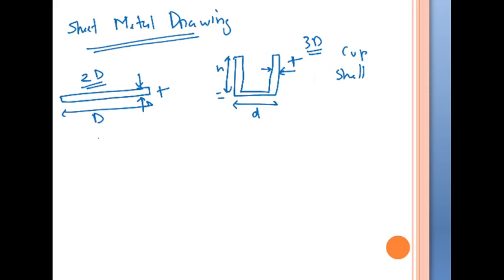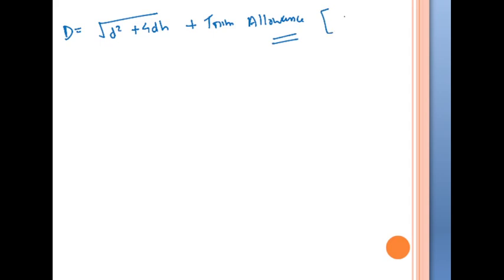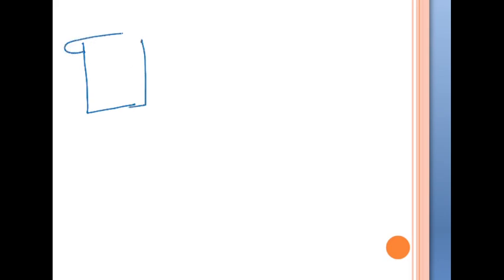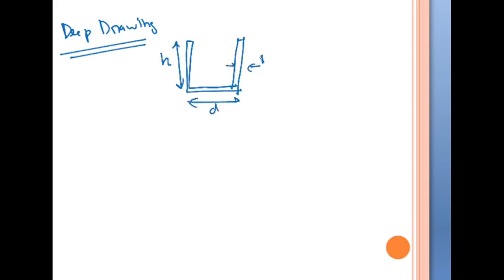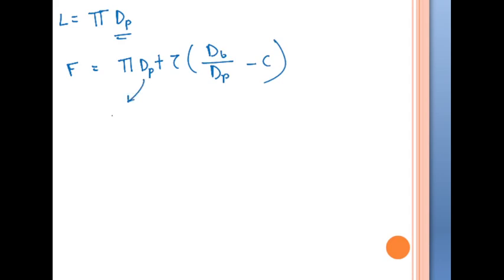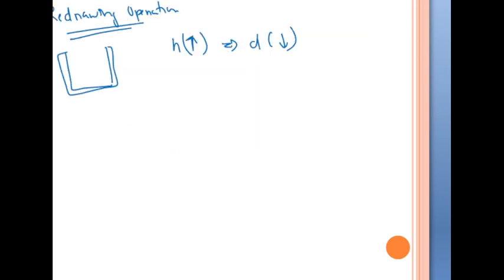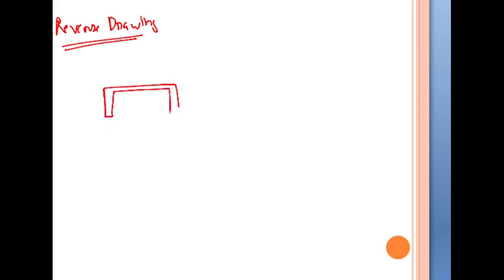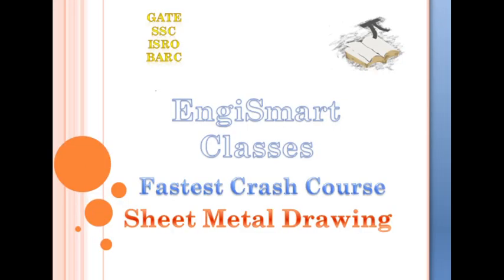Sheet Metal Drawing | GATE 2024 | ME | SSC | ESE | ISRO | Production Engineering Crash Course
Sheet Metal Drawing | GATE 2024  | SSC JE | ISRO Exam | BARC | DRDO Exams | Production Engineering Crash Course | Deep Drawing | Bend Allowance | Redrawing | Ironing | Reverse Drawing

In this video detailed discussion has been done on the topic of Sheet metal drawing operations in shortest possible time. This is the first video of the Mechanical Engineering Crash Course series and is a part of Fastest crash course series of Production Engineering